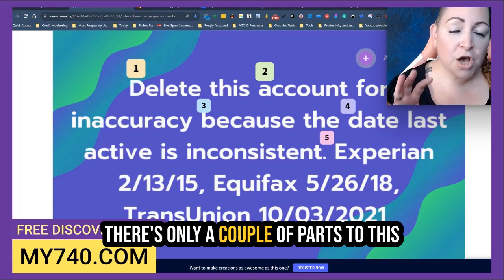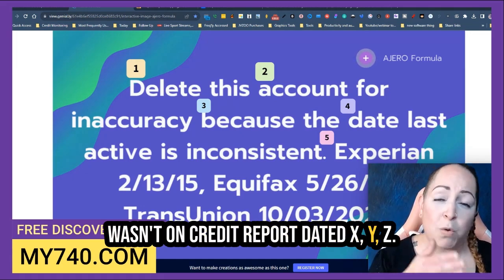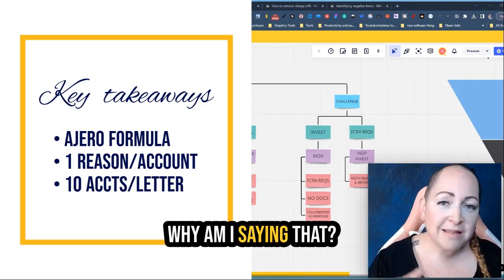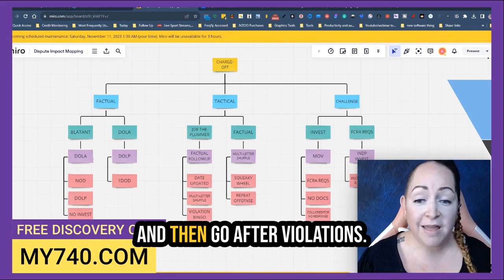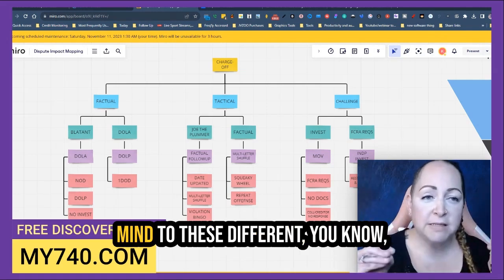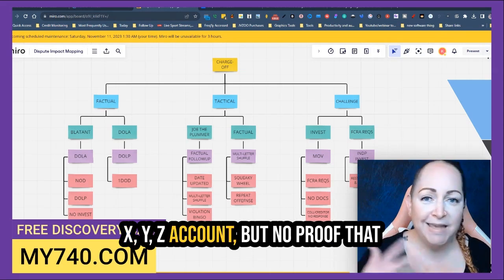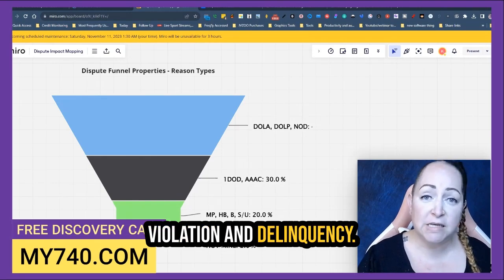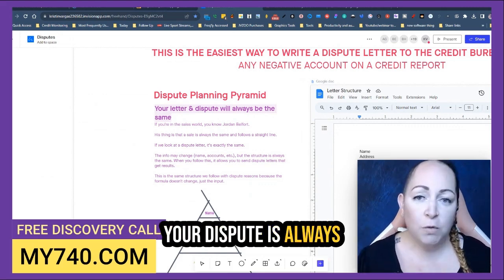Dispute Like a Pro: How to Get Rid of Charge-Offs for Good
00:00 Introduction: The Key to Removing Negative Items
00:09 Understanding the Formula for Credit Report Disputes
01:16 Impact Levels and Dispute Funnel
01:25 Approaches to Disputing Charge Offs
02:21 Strategies for Effective Disputes
03:48 Advanced Dispute Techniques
05:22 Writing a Dispute Letter